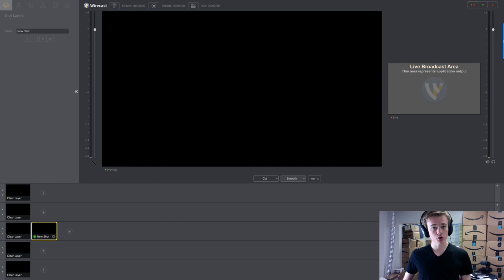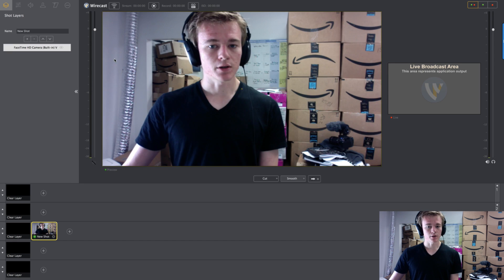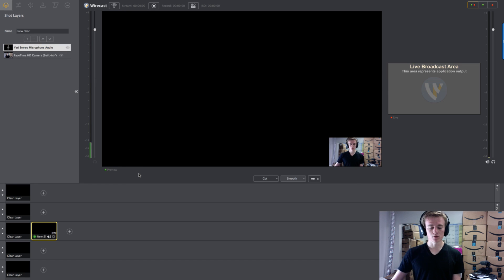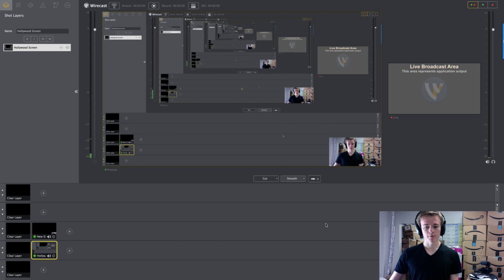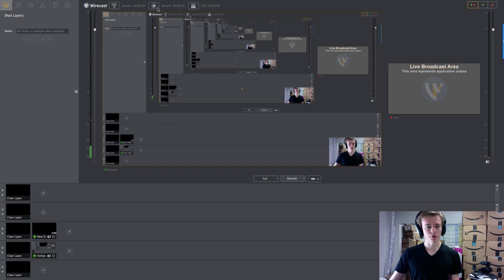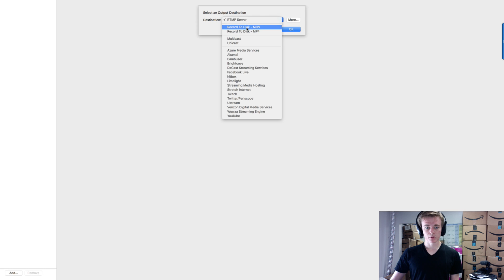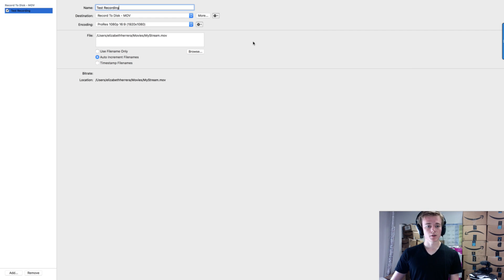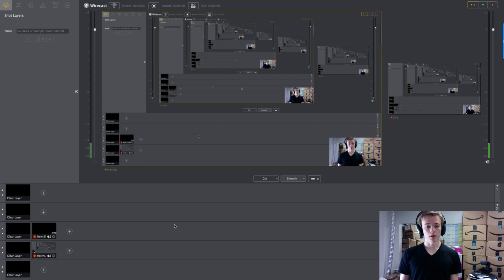How to Do A Wirecast Recording - Doing an HD Screen Capture and Talking Head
How to Do A Wirecast Recording - Doing an HD Screen Capture and Talking Head --- Free Traffic Guide to help 10x your Amazon sales and exclusive weekly content

What’s Up Guys! Hollywood here with another Wirecast Tutorial . Wirecast is the best screen recording software on the market. All of our tutorial videos right now are talking head and after this video you will know how to record your screen and yourself . Note: This is a Wirecast tutorial for mac not windows, but both should operate the same.

In this Wirecast tutorial for beginners I walk you through step by step on how to set up a talking head and screen capture recording for your own platform.

For those who don’t know Wirecast is a broadcasting software that allows you stream live to many different platforms, record you screen - camera or both, AND has many other features like text, slide transitions, ability to insert videos/images ect. Lets just say… it does a lot.

Unless you’ve been living under a rock then you know social media marketing has been growing for years and is only getting bigger (if it wasn’t I would be out of a job!). Facebook, Youtube, Instagram, Snapchat,Twitter, ect. are all stages for YOU to gain attention. With this attention you can then market your products and continue to build your following.

All steps in this Wirecast tutorial youtube on how to do a wirecast recording are necessary, but the most important is to simply test your recording for 5 seconds before you go through your whole process.

A big step that can screw you over is forgetting to click the “live” button. Just like streaming if you don’t press that button your recording will not show up.

The great thing about Wirecast 7 is you can record in HD . HD has been the standard for a long time, and if your videos are anything less people will be annoyed. Lucky for you, you won’t have this problem with telestream Wirecast 7 .

Look forward to more Wirecast tutorial video on how to use Wirecast and specifically on how to stream to You Tube Live and Facebook at the same time.

Thanks for making the commitment to learn how to Win on Amazon. Take care and have a great day!

What kind of videos would like me to make? I make this content for my own financial freedom, but also for YOUrs. Let me know what you want in the comments below.

Or just say hi ;)

HOW TO DO A SCREEN RECORDING ON WIRECAST AND A TALKING HEAD

Welcome! If you are new to Liz’s channel I want thank you for finding her and if you’ve been watching her videos already Thank You for making the commitment to accelerate your Amazon Business Success !

Your comments help us create content YOU want to see. We make content to satisfy Your Amazon Business Needs. Let us know what you need in the comments below.

Elizabeth Herrera is an Internet Entrepreneur making over 7 figures a month on Amazon and the CEO of I Build Your Brand, a full-service Amazon Brand agency servicing Amazon Sellers with over a 1,000 SKUs and 7 figures in monthly sales.

Liz is also partnered with OMGmachines.com, is featured in The Mental Game of Poker , and is a prolific keynote speaker for events like Mass Conversions Live , Alec Becker’s Ten Pillars of Wealth , OMG Live, and the Amazon Millionaire Summit .

Make sure you stay tooned to more videos where Liz talks about Wholesaling on Amazon .